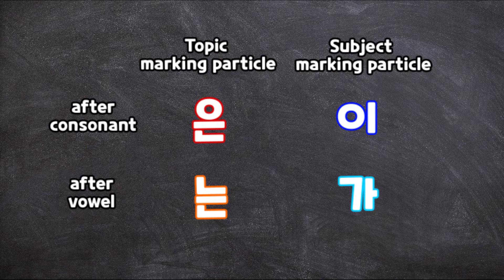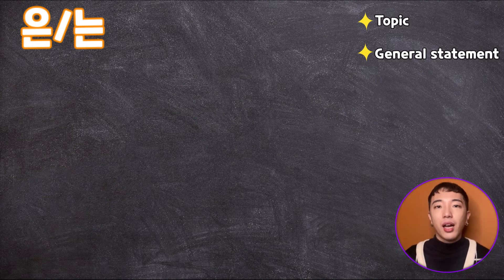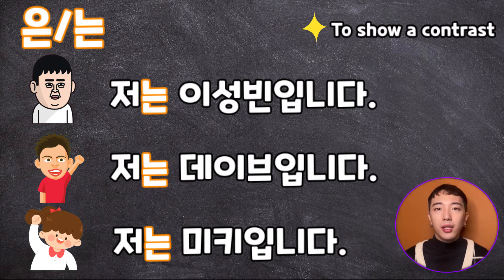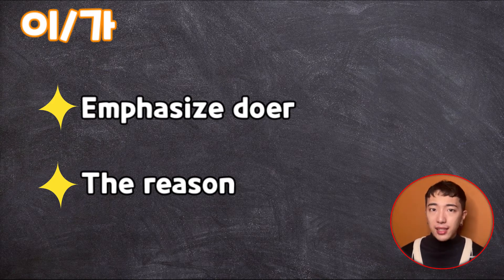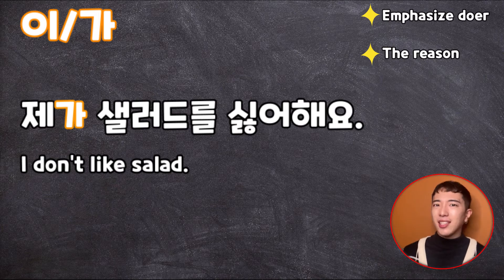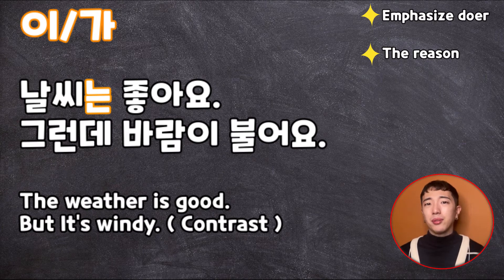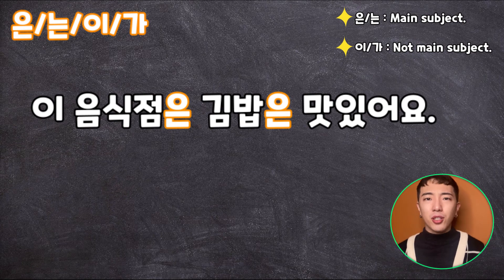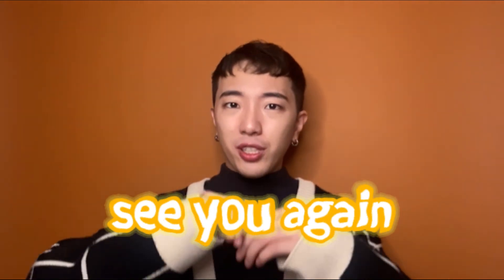Easy But Not Easy😳Korean subject & Topic Marker -은/는/이/가 (Beginner korean grammar)📚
Welcome everyone!
Study Korean with me in an easy and fun way:)
Topic & Subject marking particles 은/는/이/가